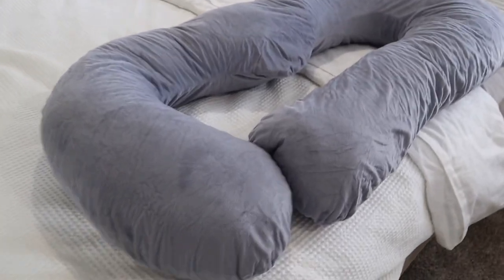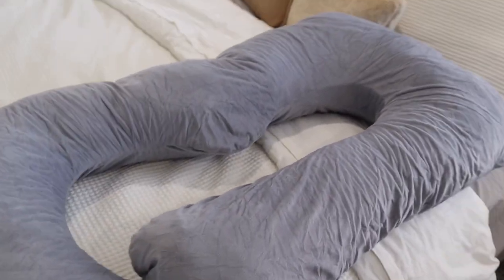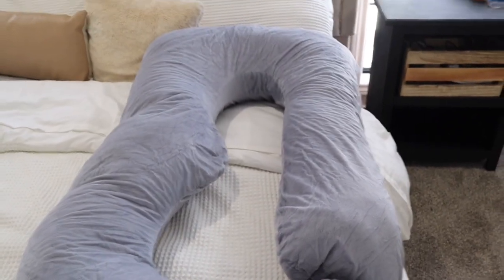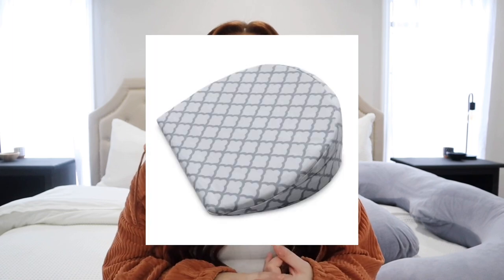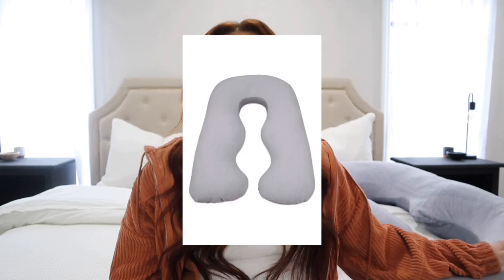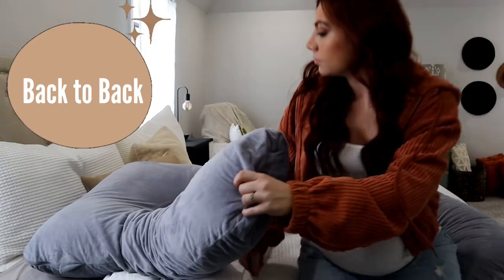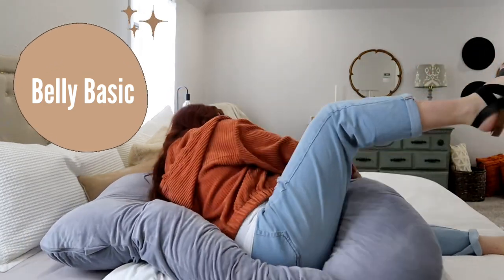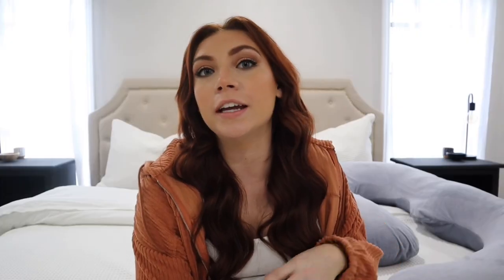Testing out the PREGNANCY PILLOW! How To Use & Review MOMCOZY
HELLO EVERYONE!

Welcome to Thursdays video! In this video I am finally testing out the pregnancy pillow. I have debated through out my whole pregnancy if i should get one or not. That is why I was so excited when MomCozy reached out to me. In this video, you get my real and honest review and how to use the pregnancy pillow. I hope you find this helpful. All information about the pillow will be listed below.